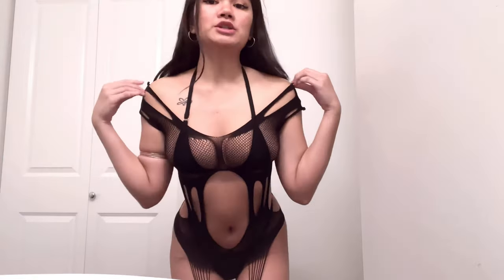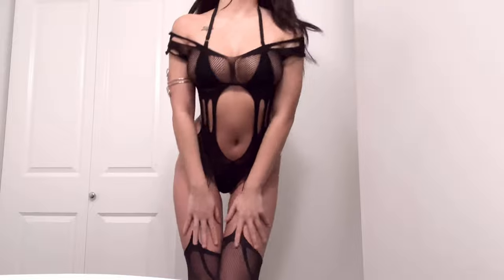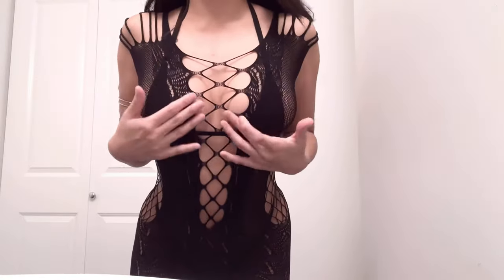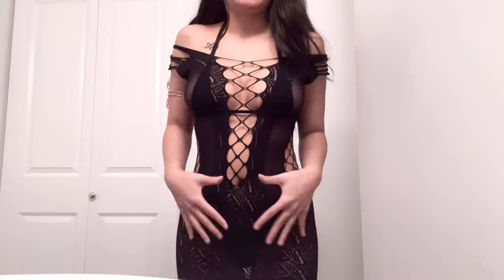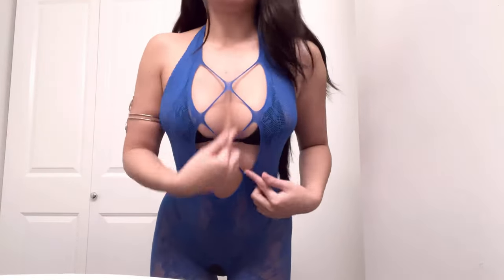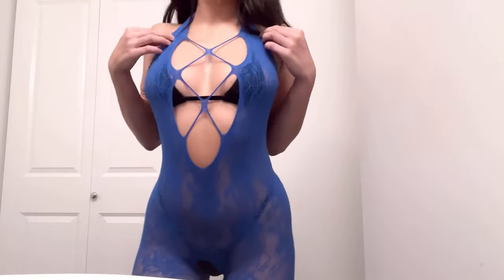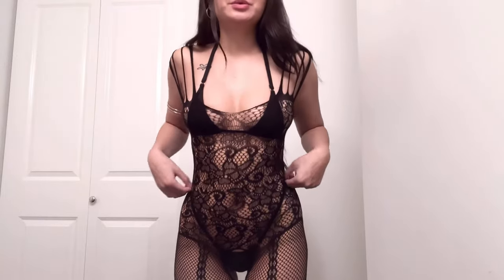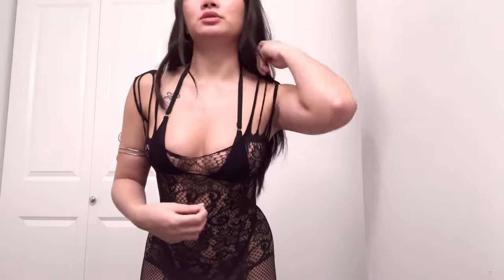Fishnet Bodystocking Lingerie Try On Haul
Today I wanted to do a fishnet bodystocking lingerie try on haul to start off 2023.